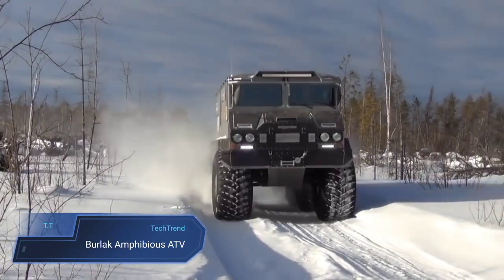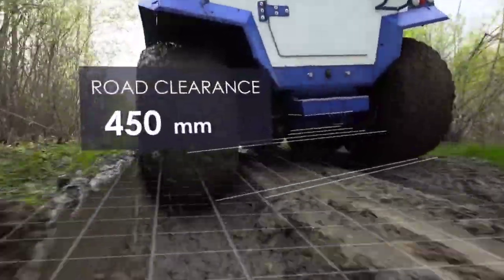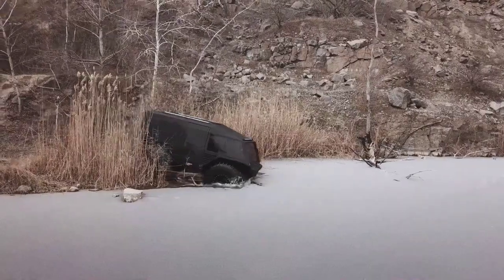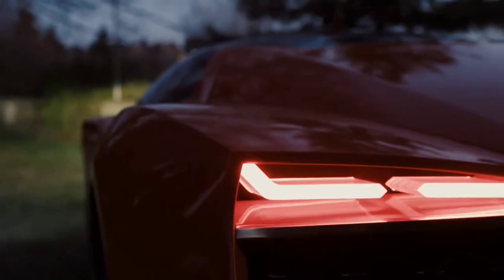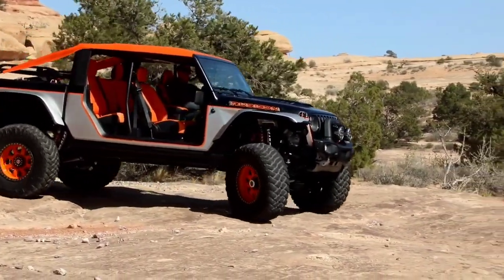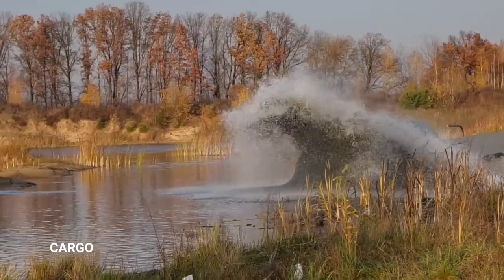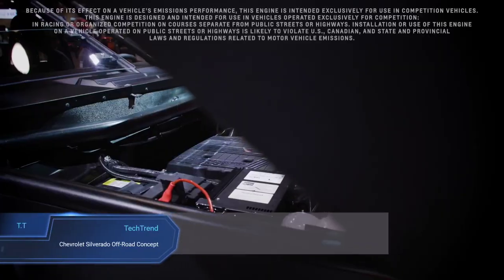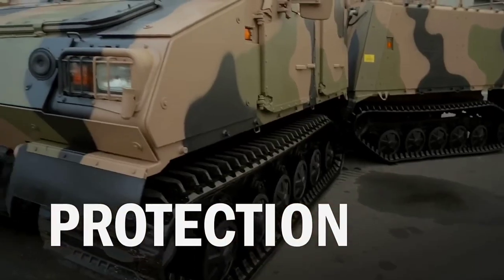INCREDIBLE FUTURE TERRAIN VEHICLES YOU WON'T BELIEVE EXIST #3